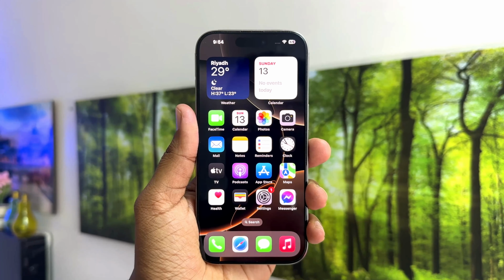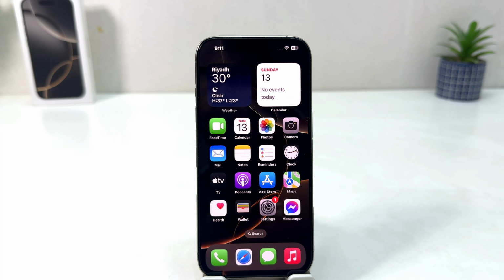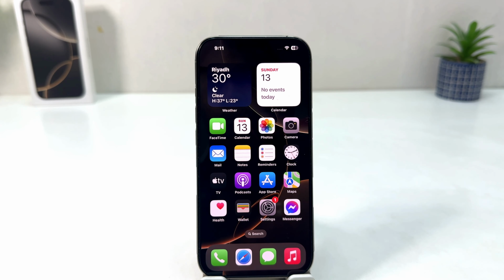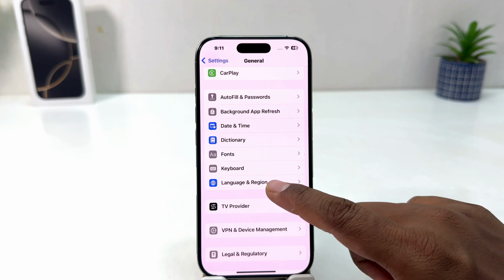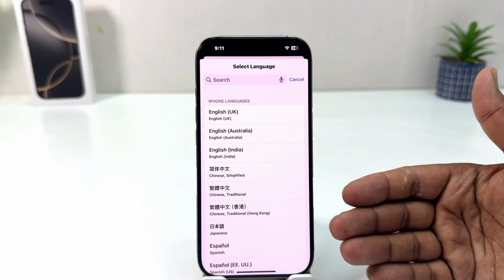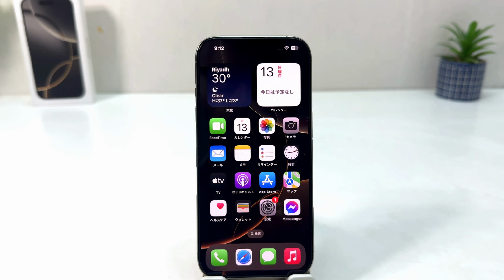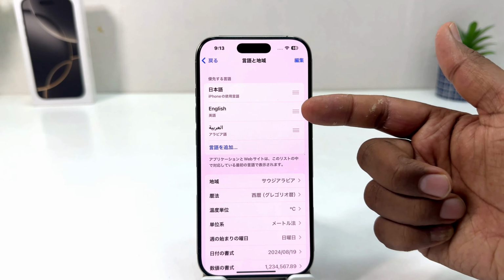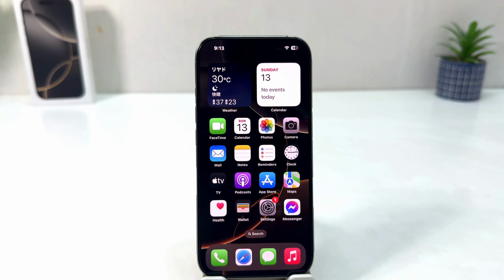How to Change Language in iPhone 16 - List of Languages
iPhone 16 Pro mobile was launched on 9th September 2024. The phone comes with a 120 Hz refresh rate 6.30-inch touchscreen display offering a resolution of 1206x2622 pixels at a pixel density of 460 pixels per inch (ppi). iPhone 16 Pro is powered by a hexa-core Apple A18 Pro processor. It comes with 8GB of RAM. The iPhone 16 Pro supports wireless charging.

As far as the cameras are concerned, the iPhone 16 Pro on the rear packs a triple camera setup featuring a 48-megapixel (f/1.78) primary camera; a 12-megapixel (f/2.8, telephoto) camera, and a 48-megapixel (f/2.2, ultra wide-angle) camera. It has a single front camera setup for selfies, featuring a 12-megapixel sensor with an f/1.9 aperture.

iPhone 16 Pro is based on iOS 18 and packs 128GB, 256GB, 512GB, 1TB of inbuilt storage. The iPhone 16 Pro is a dual-SIM (GSM and GSM) mobile that accepts Nano-SIM and eSIM cards. The iPhone 16 Pro measures 149.60 x 71.50 x 8.25mm (height x width x thickness) and weighs 199.00 grams. It was launched in Black Titanium, Natural Titanium, White Titanium, and Desert Titanium colours. It features an IP68 rating for dust and water protection.

Connectivity options on the iPhone 16 Pro include Wi-Fi 7, Wi-Fi 802.11 b/g/n/ac/ax, GPS, Bluetooth v5.30, NFC, USB Type-C, 3G, 4G, and 5G with active 4G on both SIM cards. Sensors on the phone include accelerometer, ambient light sensor, barometer, gyroscope, proximity sensor, and compass/ magnetometer.

How to set up a language in Apple iPhone 16? How to change a language in Apple iPhone 16? How to update language in Apple iPhone 16? How to find list of languages in Apple iPhone 16?